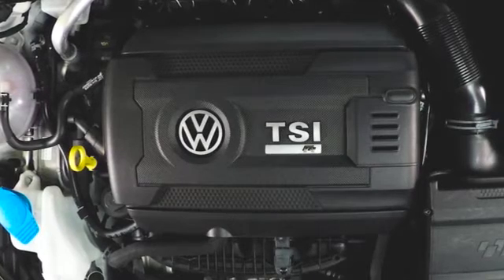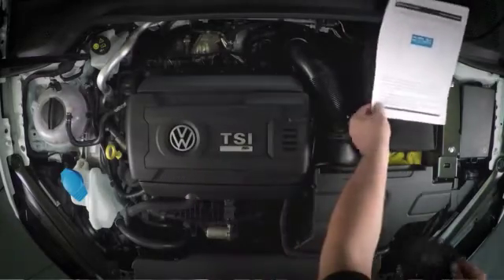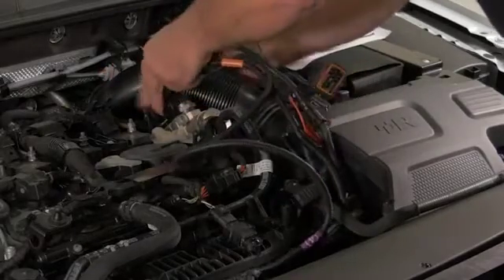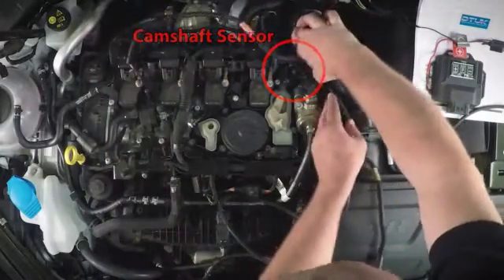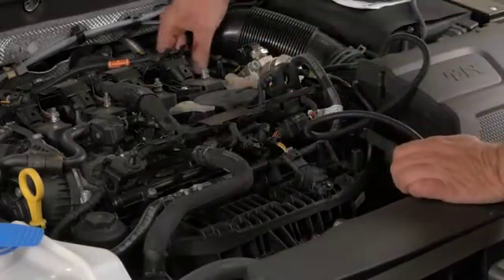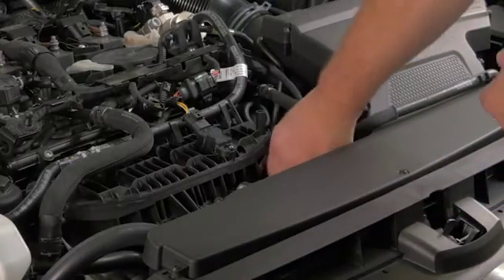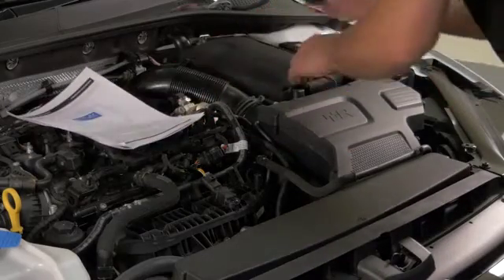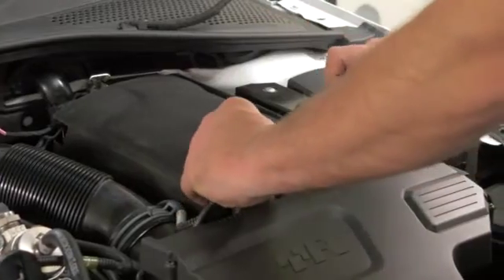How to install a DTUK FSR+ to an Audi 8V S3 300PS TFSI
These instructions are also applicable to:

Audi A3 8V 1.8TFSI 180PS
Skoda Octavia 1.8 TSI 180PS
Skoda Octavia 2.0 TSI 220/230
Seat Leon 1.8TSI 180PS/2.0 TSI 280PS
Volkswagen 1.8TSI 180PS
VW 2.0 TSI 220/230/300PS

this video is only a guide, please refer to the fitting instructions supplied with your DTUK tuning module